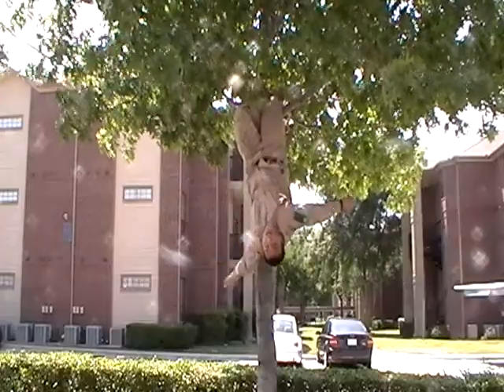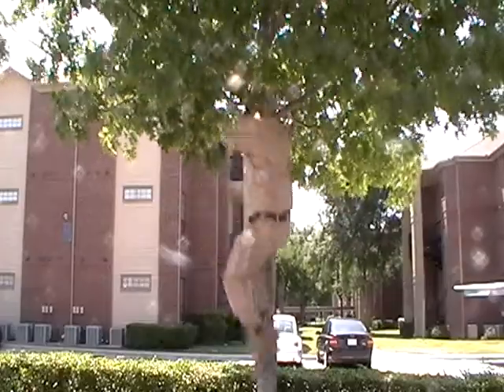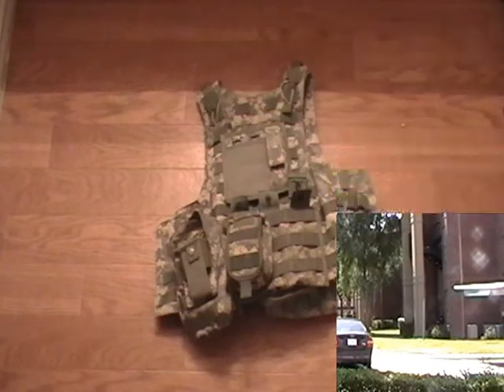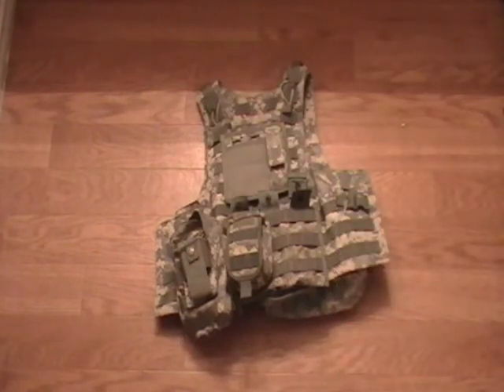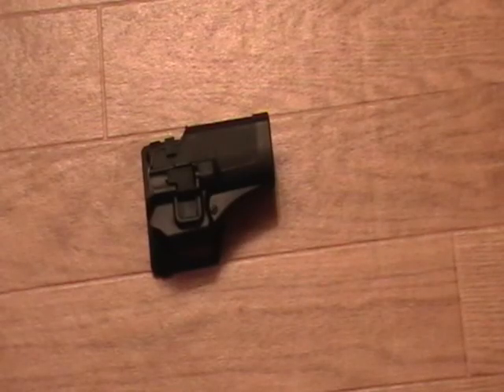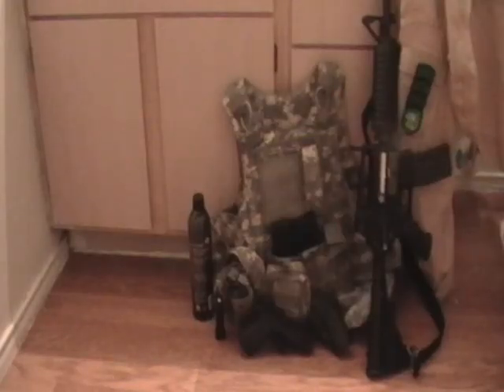What next? May 4th 2012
What do you guys wanna see next?
Glock Serpa Holster review:
Diamond Tactical MOLLE plate carrier review:
Airsoft Loadout video:

Vote in the comments below!